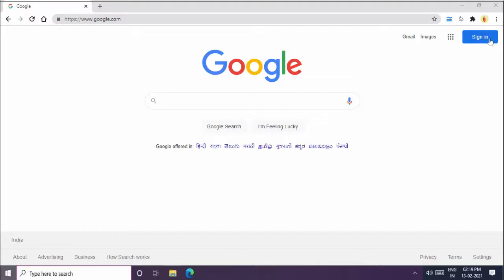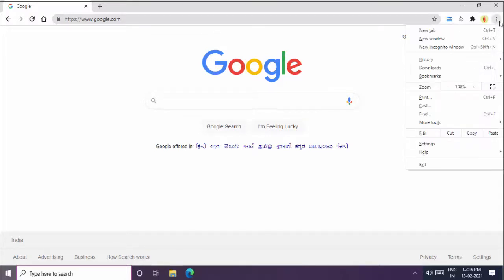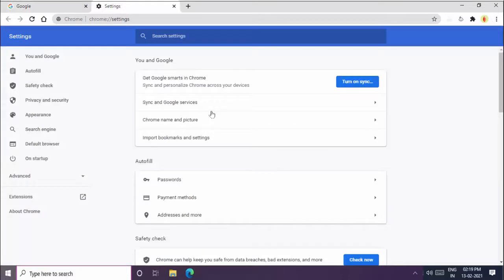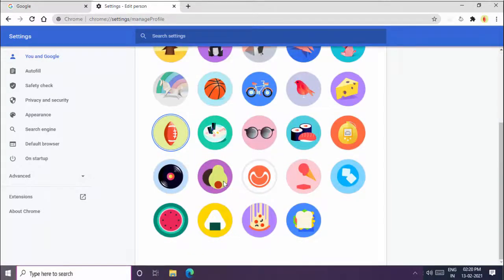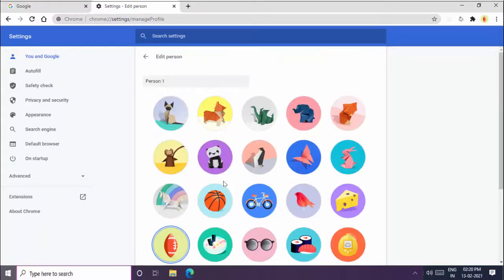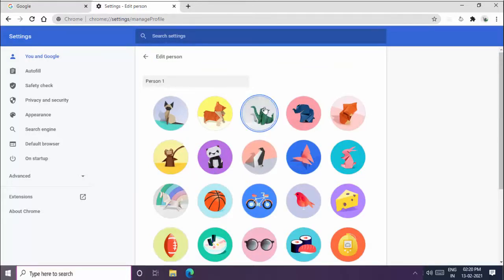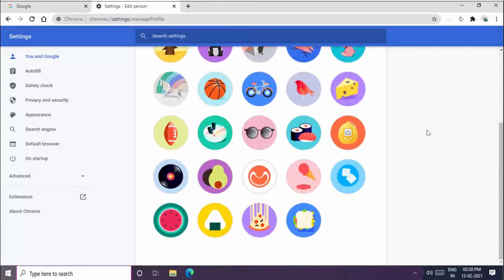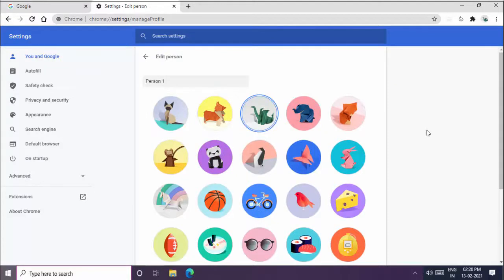How to Change User Account Picture on Google Chrome Browser on Windows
How to Change User Account Picture on Google Chrome Browser on Windows 2021
On Windows How to Change User Account Picture on Google Chrome Browser
How to Change Default User Icon Picture on Google Chrome Browser